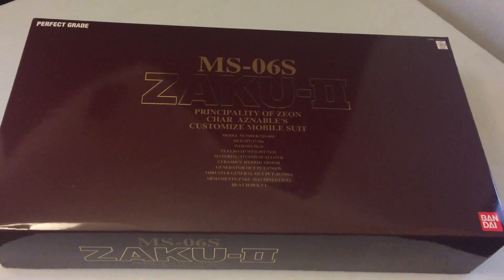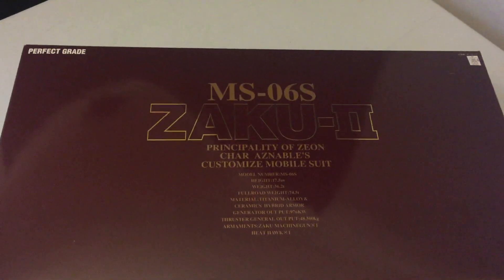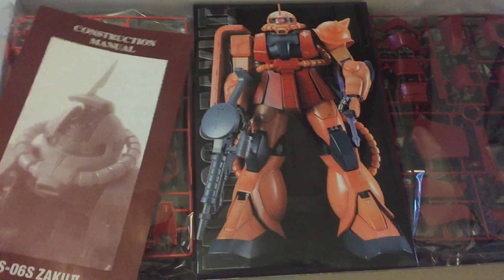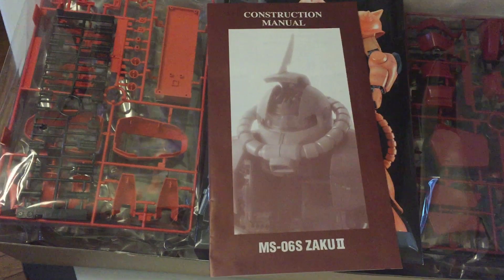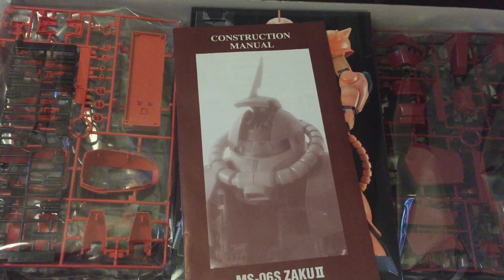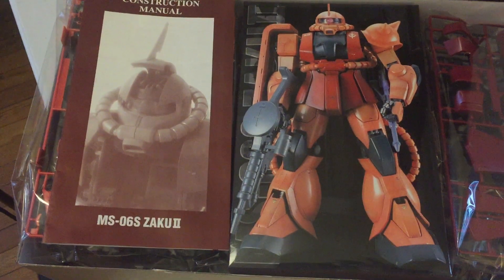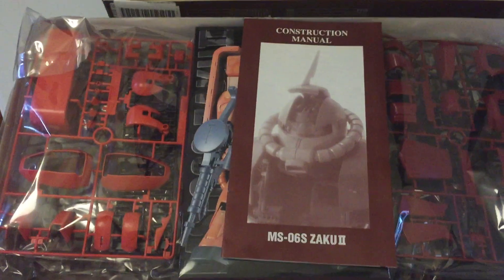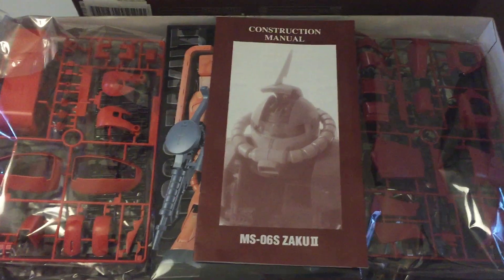BWB Mailbag 38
Time for another mailbag!  Thanks so much Brownlatern_ for this kit! Can't believe I get to build another beautiful Perfect Grade!